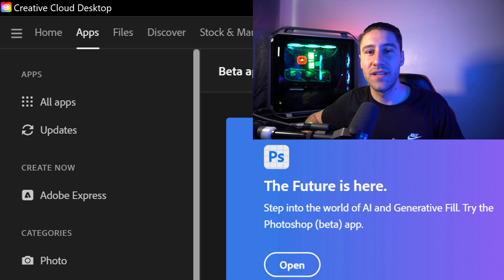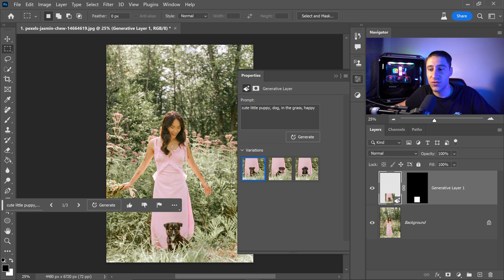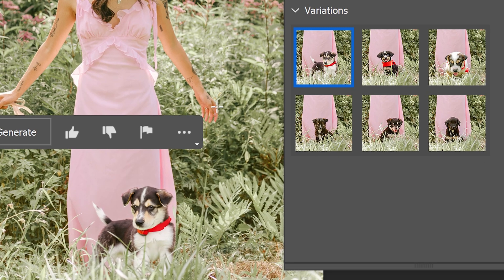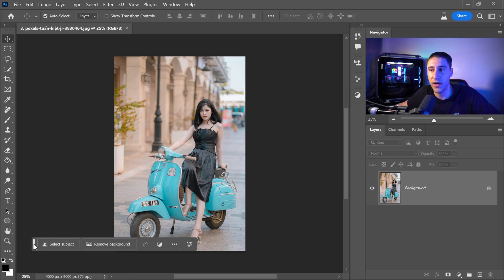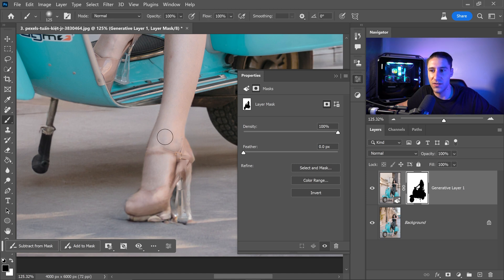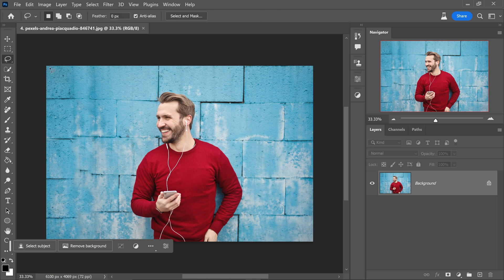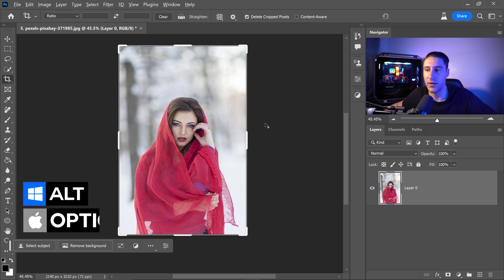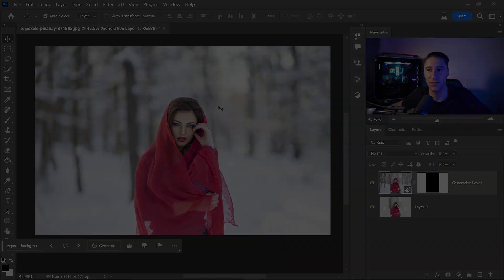Photoshop CC 2023: Generative Fill Tutorial - Adobe FireFly is Now Built-in!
Generative Fill feature tutorial for Adobe Photoshop CC 2023 new may update. This generative fill feature uses Adobe's FireFly Ai but now built into Photoshop CC 2023. This generative fill feature allows you to use ai prompts to generate anything you want. So here's a tutorial on some of the things you can do with the generative fill feature in Adobe Photoshop CC 2023.

⌚ Timeline 🔍
0:00 - Installing Photoshop Beta
0:12 - Add Anything
1:28 - Remove Anything
2:02 - Change Background
3:16 - Customize Looks
3:58 - Expand Background